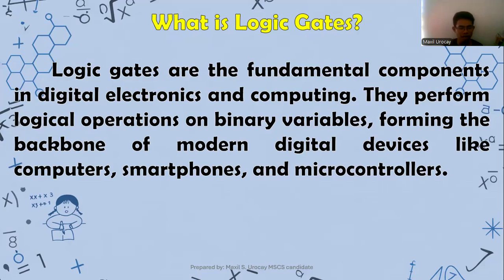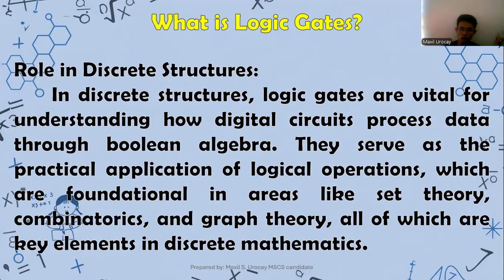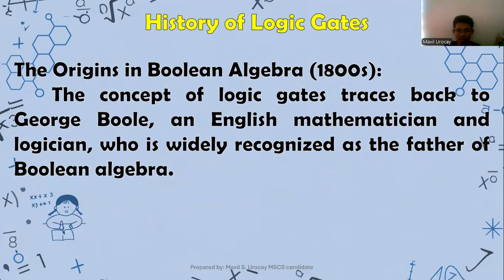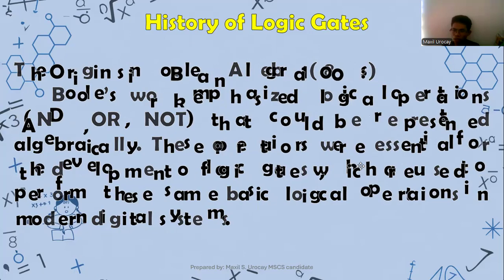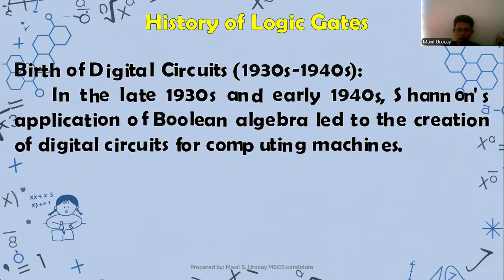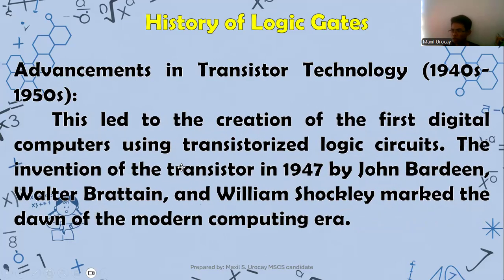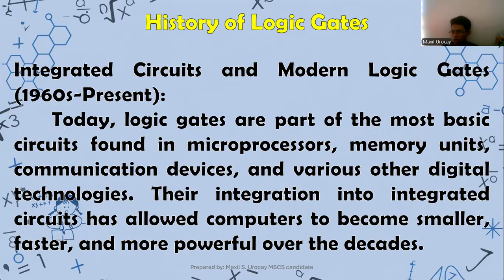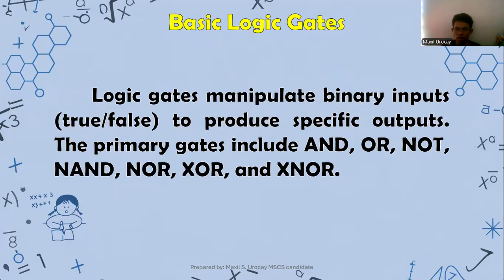Introduction to Logic Gates (Definition & History)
In this video, we explore the fundamentals of logic gates—the building blocks of digital electronics and modern computing. Learn what logic gates are, how they work with binary values (0s and 1s), and why they are essential in computers, smartphones, and digital systems.

We also dive into the history of logic gates, from George Boole’s groundbreaking Boolean algebra to Claude Shannon’s application of logic in electrical circuits, leading to the development of modern digital technology.

Whether you're a student in computer science, IT, or engineering, this video will give you a strong foundation to understand how digital systems operate.